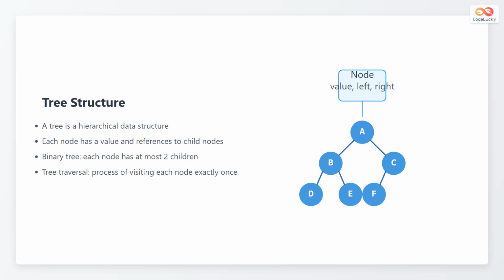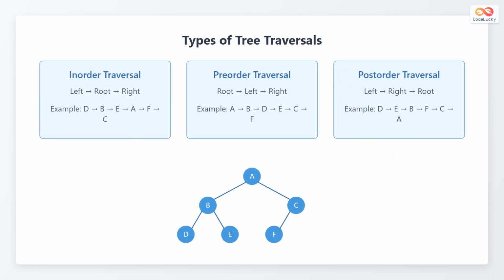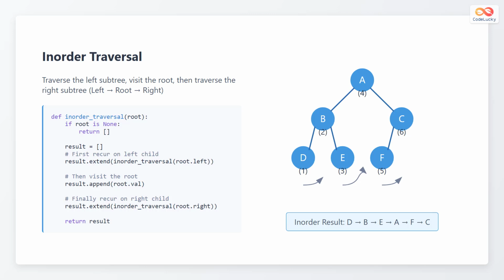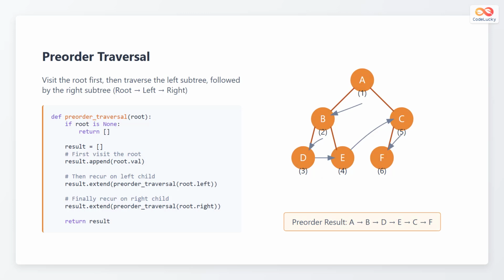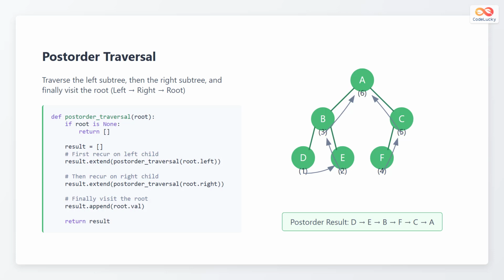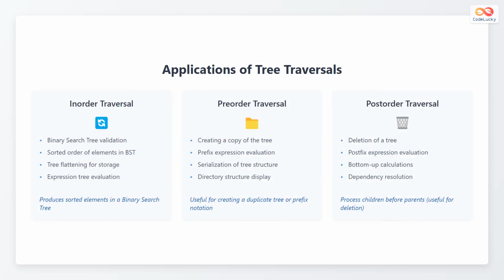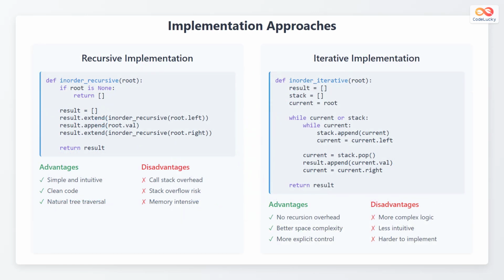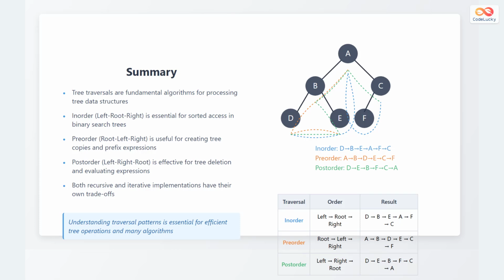🚀 Tree Traversals Explained: Inorder, Preorder, Postorder for Beginners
🌳 Master tree traversals with this beginner-friendly guide! Learn Inorder, Preorder, and Postorder traversals step-by-step with clear explanations and visualizations.

This video breaks down complex tree concepts into simple, easy-to-understand terms. We'll cover:

*   What are tree traversals and why they're important.
*   In-depth explanations of Inorder, Preorder, and Postorder traversals.
*   Code examples and visual representations to solidify your understanding.
*   Real-world applications of each traversal type.

Whether you're a student learning data structures or a developer looking to brush up on your knowledge, this tutorial will provide you with a solid foundation in tree traversals. 📚 Start your journey to mastering tree algorithms today!

Chapters:
00:00 - Tree Traversals
00:24 - Tree Structure
01:00 - Types of Tree Traversals
01:53 - Inorder Traversal
02:44 - Preorder Traversal
03:32 - Postorder Traversal
04:20 - Tree Traversal Applications
05:07 - Tree Traversal Implementation Comparison
05:52 - Tree Traversal Summary
06:35 - Outro